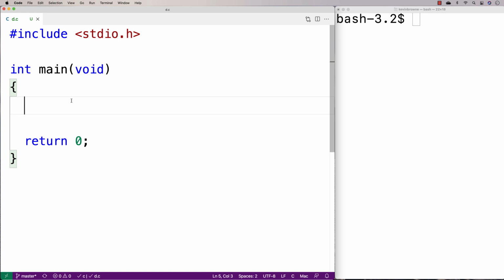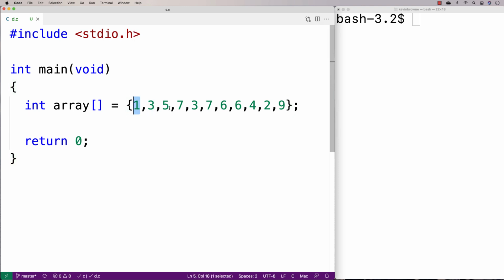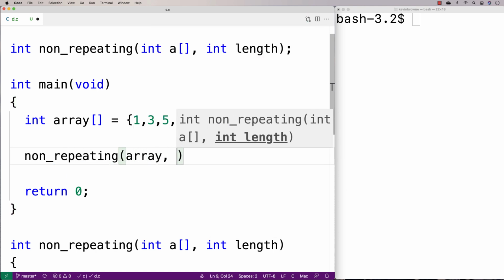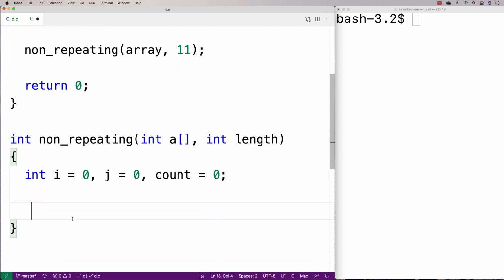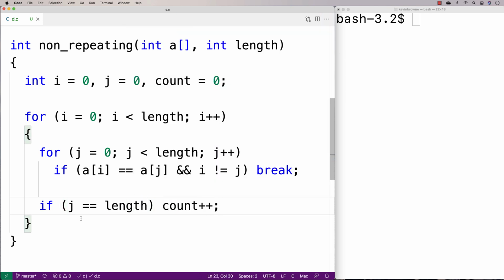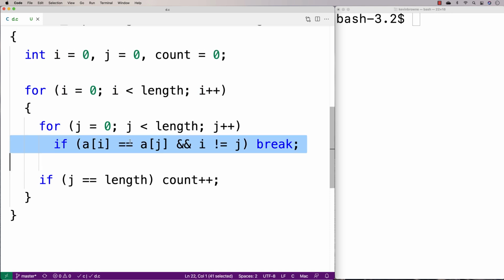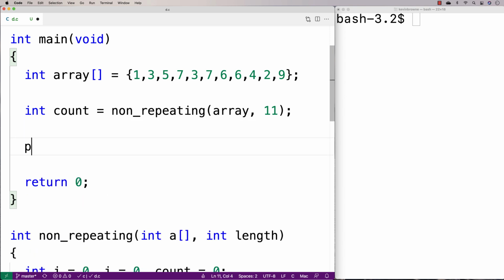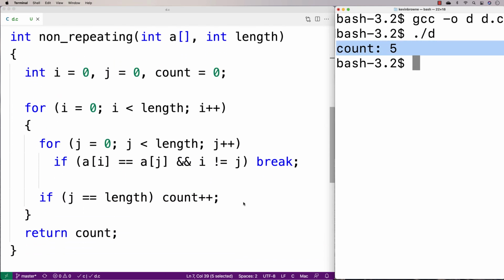Count Non-Repeating Array Elements | C Programming Example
An example of counting non-repeating elements in an array in C. Source code to build a portfolio that will impress employers!